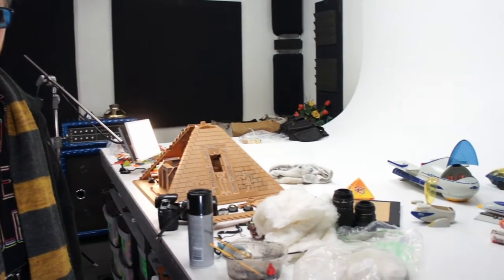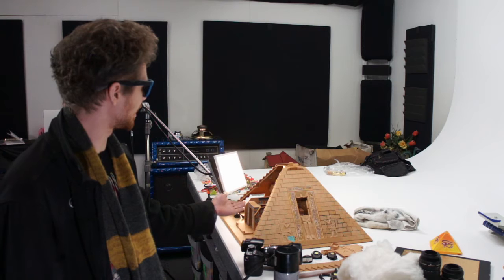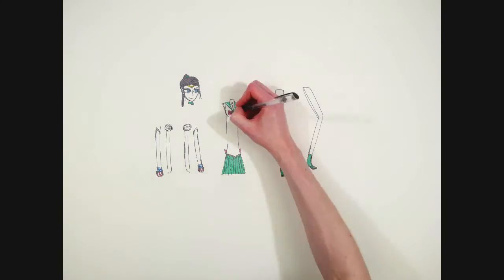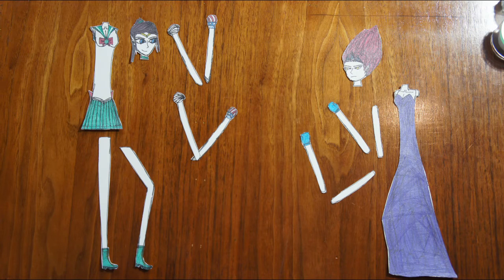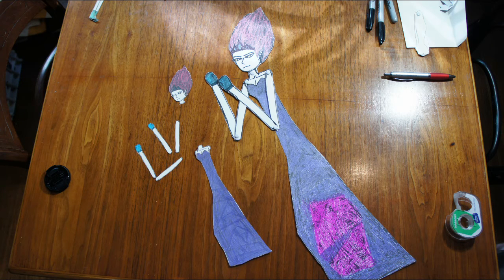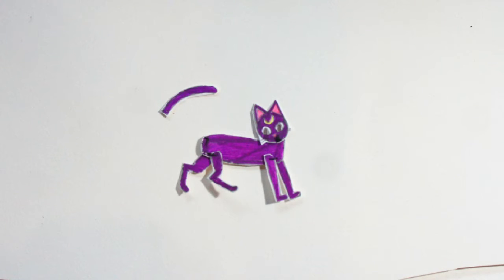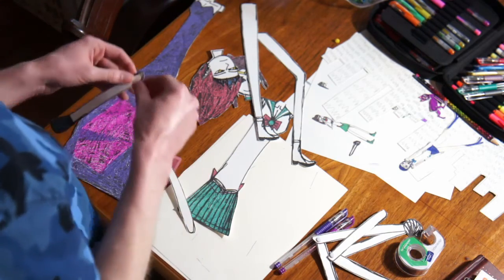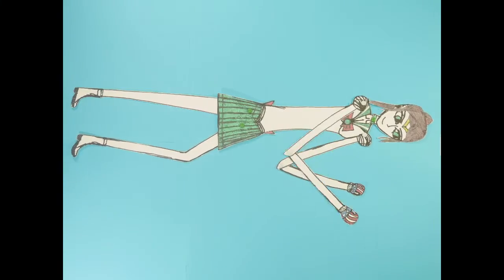Sailor Fight BTS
This is the behind the scenes of the Sailor Fight.